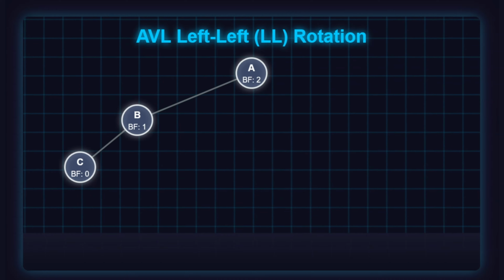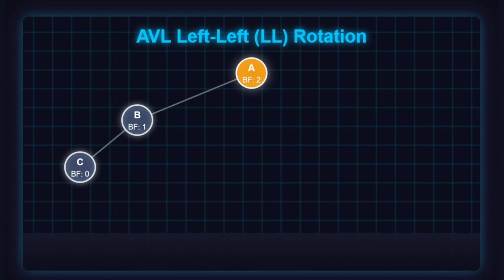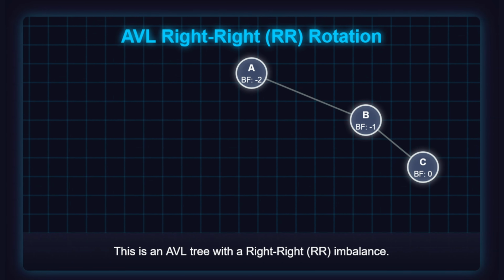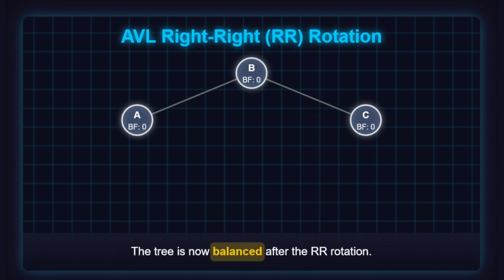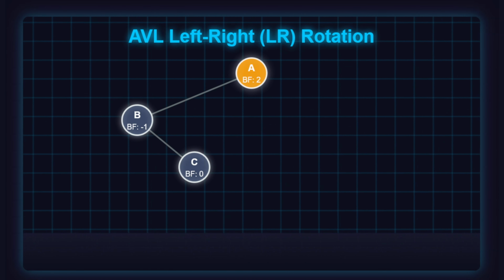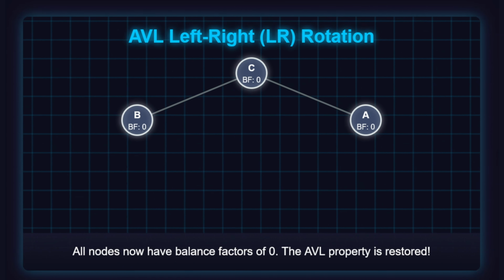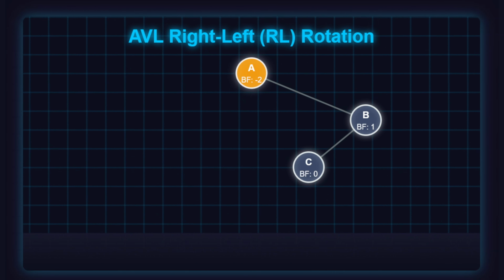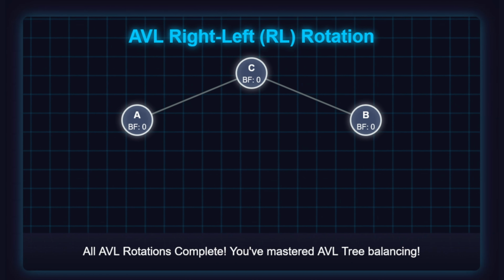Understanding AVL Tree Rotations: LL, RR, RL, LR Explained Visually | Data Structures & Algorithms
Unlock the secrets of AVL Tree balancing! In this in-depth tutorial, we demystify all four types of AVL tree rotations – Left-Left (LL), Right-Right (RR), Right-Left (RL), and Left-Right (LR). Using clear, animated visuals and step-by-step explanations, you'll understand exactly how these self-balancing mechanisms work to maintain optimal tree performance.

AVL trees are crucial for efficient data storage and retrieval, and understanding their rotations is key for anyone studying Data Structures and Algorithms. We'll walk you through the imbalance detection, the specific rotation steps for each case, and how they restore the AVL property.

What You'll Learn:
Introduction to AVL Trees: Why they are important and the AVL property.
Balance Factor: How to calculate and interpret it.
Left-Left (LL) Rotation: Visual explanation and step-by-step process.
Right-Right (RR) Rotation: Visual explanation and step-by-step process.
Right-Left (RL) Rotation: Detailed breakdown of this double rotation.
Left-Right (LR) Rotation: Detailed breakdown of this double rotation.
Visual walkthroughs with animated logic.
Time complexity analysis of AVL operations.
Real-world applications of self-balancing trees.

Great for:
GATE CSE exam preparation
DSA beginners and intermediate learners
Visual learners who prefer animated explanations
Coding interview preparation (FAANG, etc.)
University students studying data structures
Anyone interested in efficient algorithms